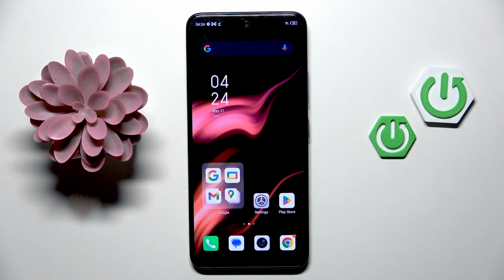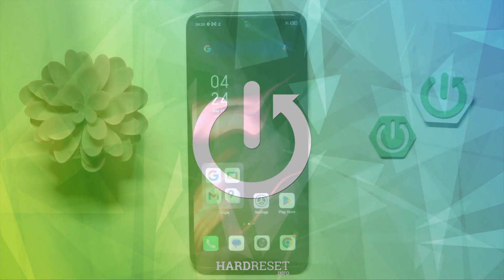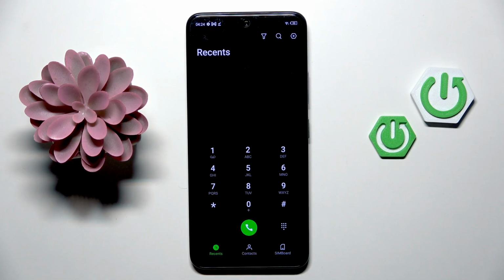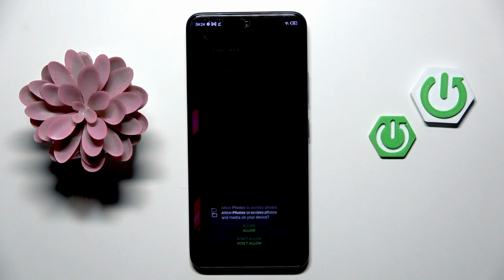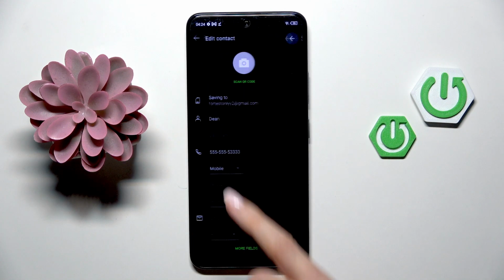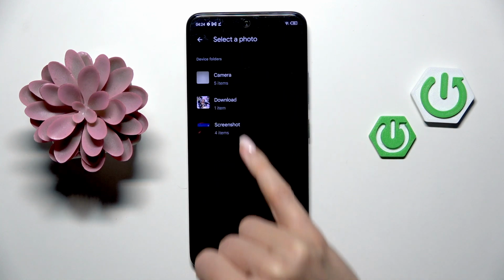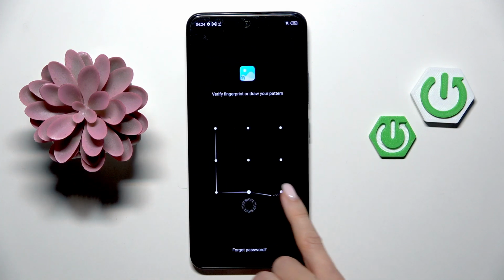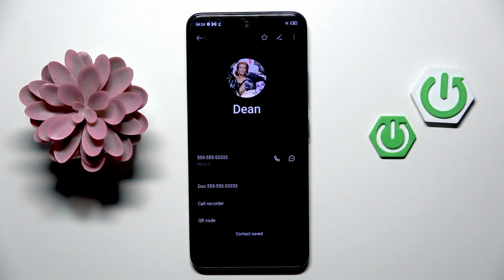INFINIX Note 11 Pro – How to Add Contact Photo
Want to personalize your INFINIX Note 11 Pro by adding a photo to your contacts? In this video, you’ll learn how to easily set a contact picture on your INFINIX Note 11 Pro. We’ll show you step-by-step how to open your contacts, select the person you want to update, and add a photo either by taking a new picture or choosing one from your gallery. Assigning a contact photo makes it easier to recognize who’s calling and gives your phone a personal touch. Follow along to make your contacts more visual and organized on your INFINIX Note 11 Pro.

How to add a contact photo on INFINIX Note 11 Pro?
How to set a profile picture for a contact on INFINIX Note 11 Pro?
Where to find the option to change contact photo on INFINIX Note 11 Pro?

0:00 Introduction
0:07 Open Contacts App
0:15 Select Contact to Personalize
0:22 Edit and Tap Camera Icon
0:28 Choose or Take a Photo
0:38 Select Photo from Gallery
0:48 Adjust and Confirm Photo
0:55 Save Contact Photo
1:02 Contact Photo Added